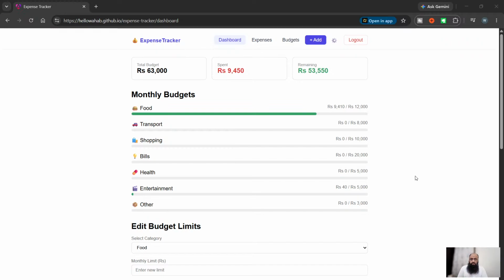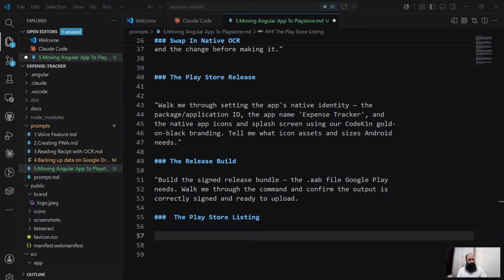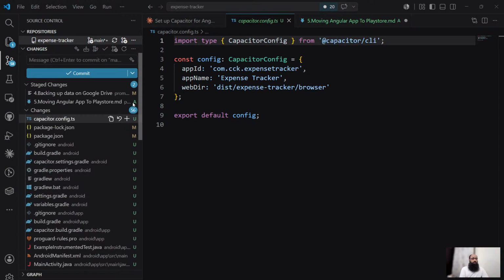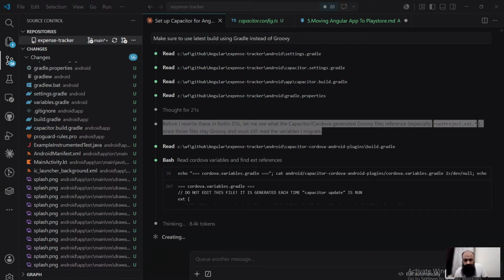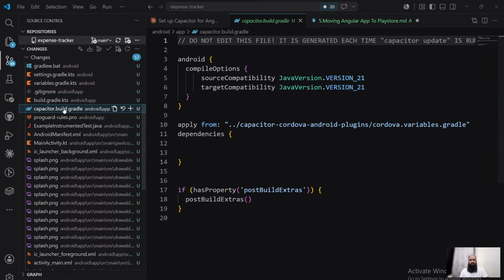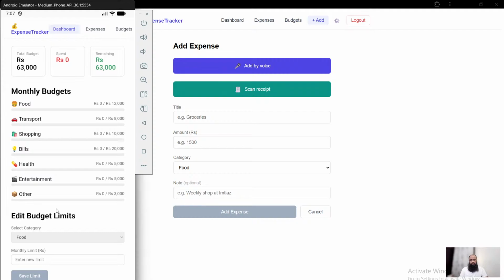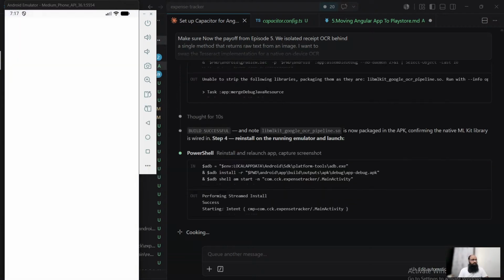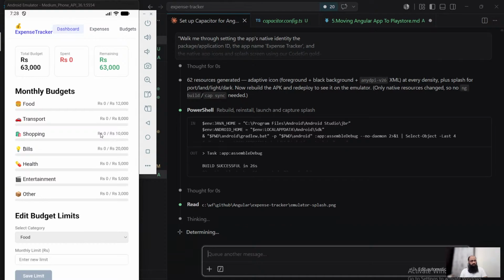Deploying Expense Tracker to Google Play Store with Capacitor | Live coding with Claude and Angular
00:00 Introduction & Audio Check
05:13 Welcome & Session Overview
06:36 Expense Tracker Project Introduction
08:24 Review of Existing Features
08:58 Demonstrating the Angular PWA
09:49 Today's Goal: Move to Android
10:58 Creating Capacitor Setup Prompts
12:14 Google Play Store Deployment Discussion
18:15 Project Overview & Current Progress
19:18 Converting Angular PWA to Android using Capacitor
21:01 Reviewing Capacitor Recommendations
23:25 Choosing Deployment Strategy
24:04 Installing Capacitor in Angular Project
25:13 Configuring Android App Identity
26:17 Capacitor Packages & Project Structure
27:07 Exploring Generated Android Files
29:00 Understanding Capacitor Architecture
31:12 Migrating from Java to Kotlin
35:14 Switching to Gradle Kotlin DSL
39:26 Reviewing Kotlin DSL Changes
41:03 Detecting JDK & Android SDK
42:07 Environment Verification & Build Setup
48:43 Production Build & Android Sync
51:01 Launching Android Emulator
52:20 Running Angular App Inside Android Shell
55:19 Understanding the Capacitor Build Pipeline
57:42 Replacing Tesseract OCR with ML Kit
01:00:25 AI-Assisted OCR Migration
01:01:24 Review of Angular Expense Tracker Series
01:04:06 OCR Service Analysis
01:05:01 Hybrid OCR Strategy (Web + Mobile)
01:09:10 Rebuilding and Testing the App
01:10:18 ML Kit OCR Integration Complete
01:12:03 Preparing App Identity & Icons
01:15:16 Configuring Play Store Assets
01:19:33 Generated App Icons & Splash Screen
01:21:13 Stream Wrap-Up

In this live coding session, we continue building our **Angular 21 Expense Tracker Application** and take a major step toward publishing it on the **Google Play Store**.

We start with our existing Angular Progressive Web App (PWA) and use **Capacitor** to convert it into a native Android application. Throughout the session, we explore real-world mobile deployment concepts including Android Studio setup, emulator testing, Kotlin migration, Gradle Kotlin DSL configuration, and AI-assisted development workflows using Claude Code.

We also integrate **Google ML Kit OCR** to replace Tesseract.js and improve performance for mobile environments.

This video is part of an ongoing hands-on series where we build a production-ready expense tracker using modern Angular practices, hybrid mobile app development, and AI-powered engineering workflows.

If you're interested in Angular, Capacitor, Android development, AI-assisted coding, or full-stack engineering, this series is designed for practical, real-world learning.